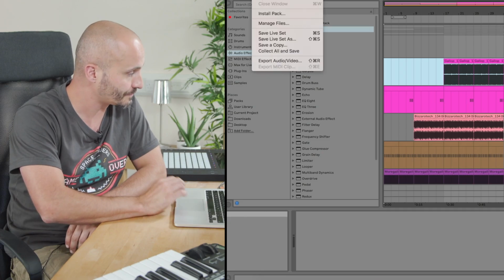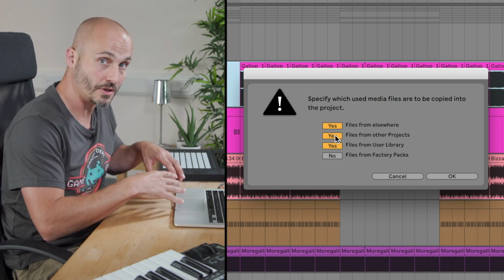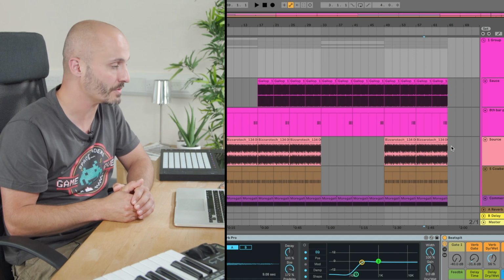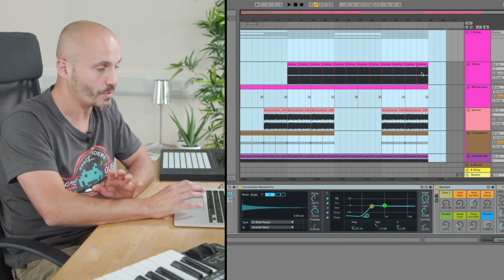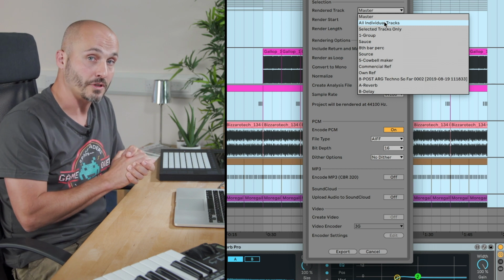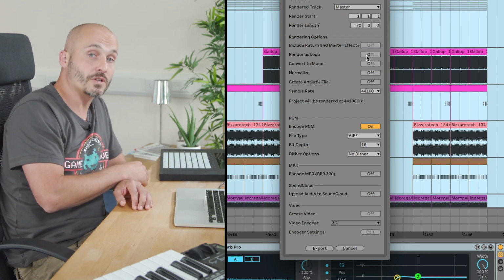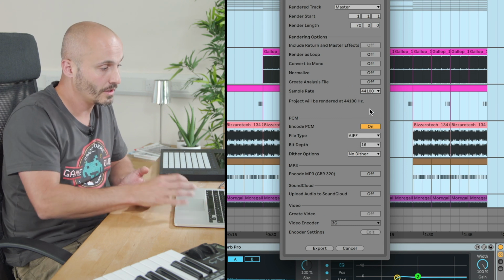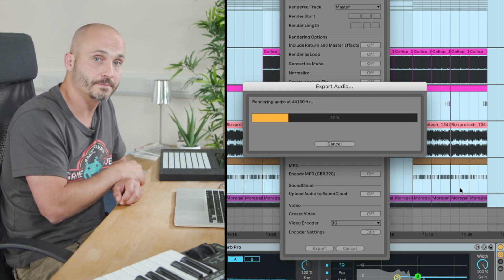Ableton Live Tutorials: Saving and Exporting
In this video, expert Liam O'Mullane shows you the different save functions to ensure your project can be played back at a later date by yourself or a collaborator.

He also explains the Export dialogue for bouncing down your mixes.